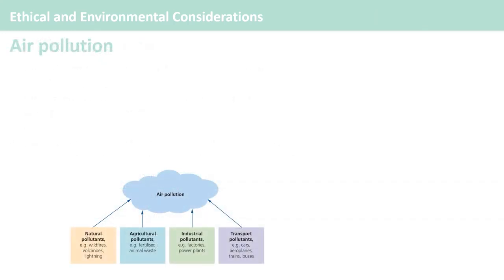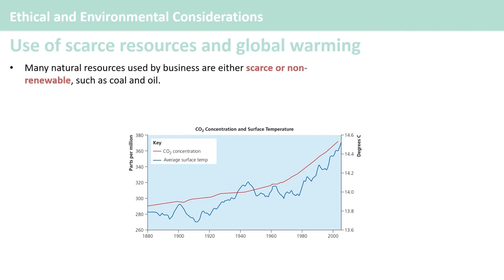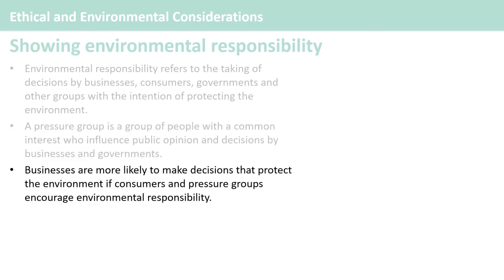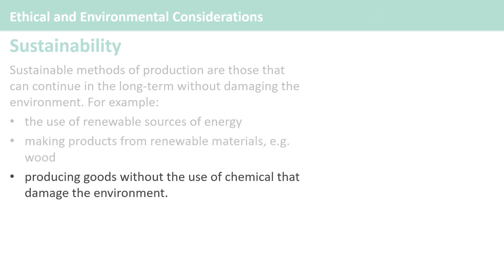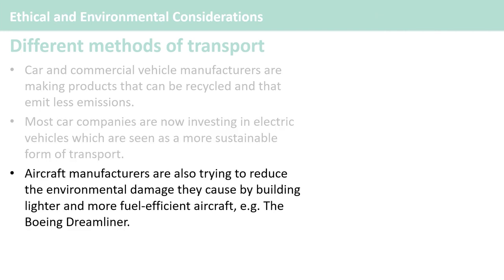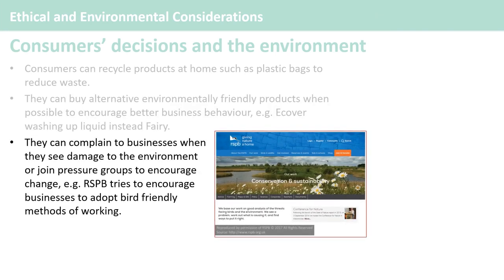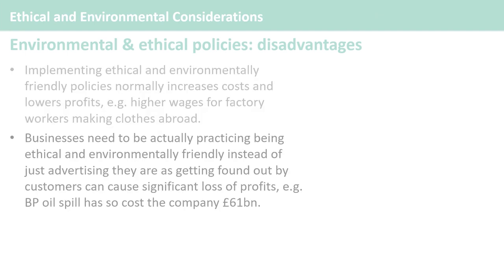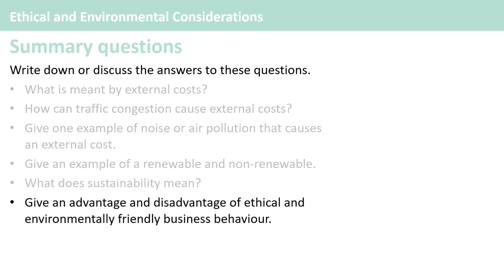Ethical and Environmental Considerations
Please take a look at a clip from our IGCSE Business course.